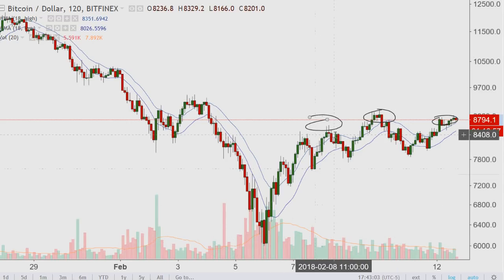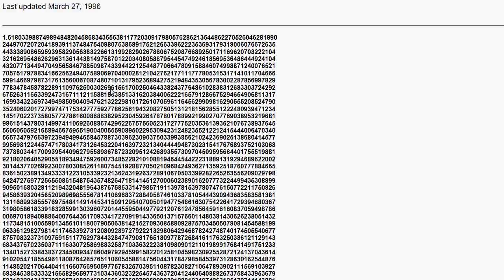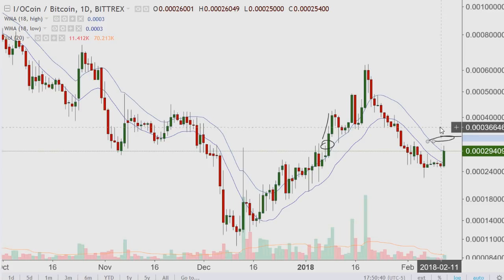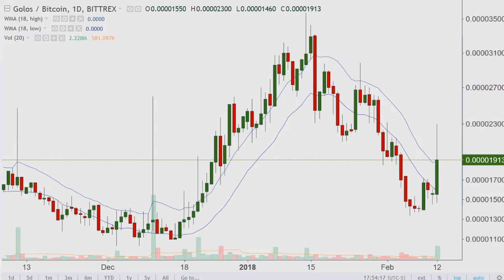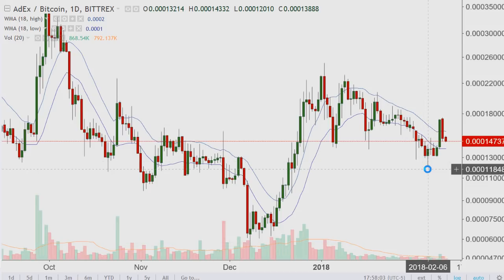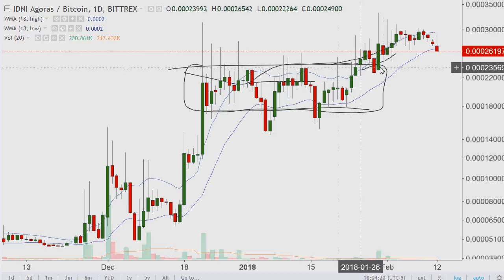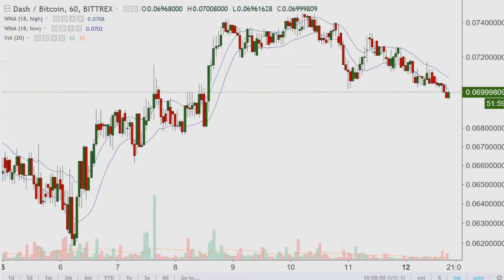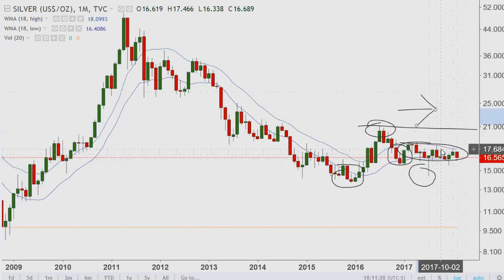Technical Analysis on Cryptos {Fibonacci State of Mind} 2018.02.12